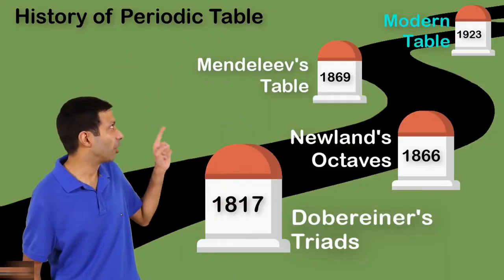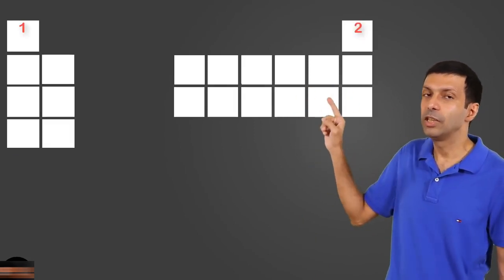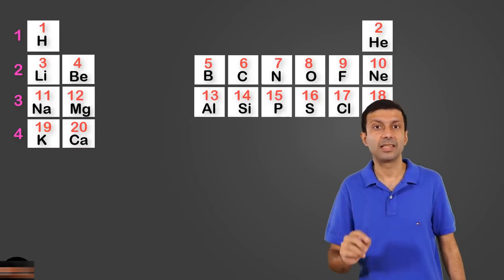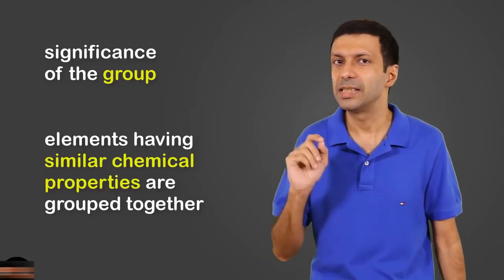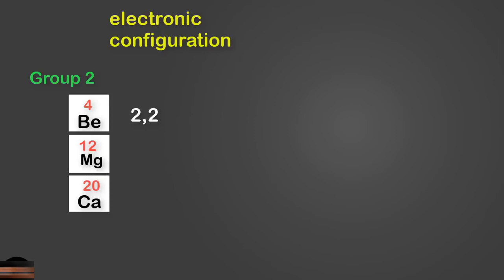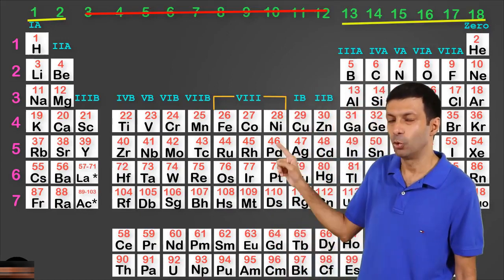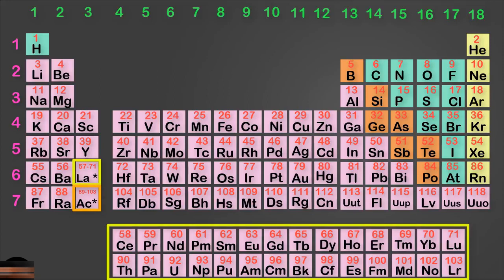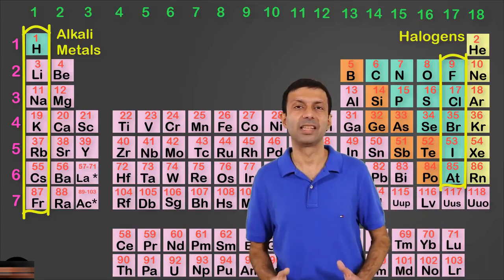Science class 9th chemistryExperiment 5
To study the modern periodic table